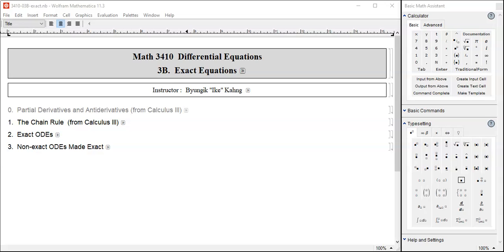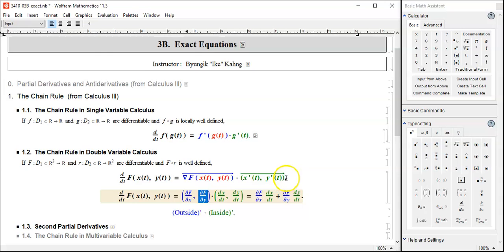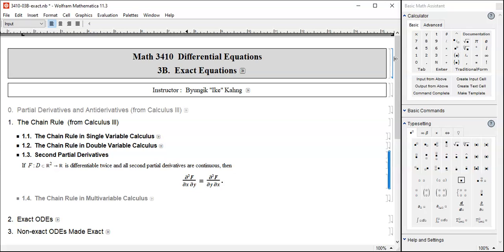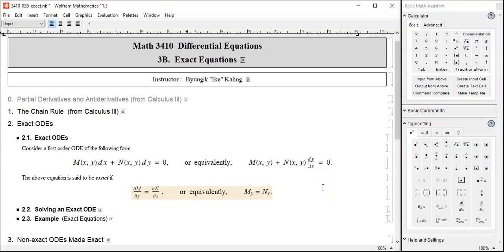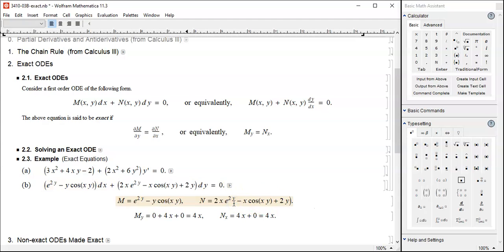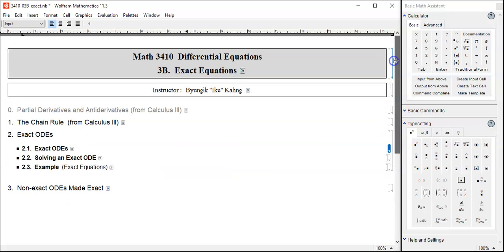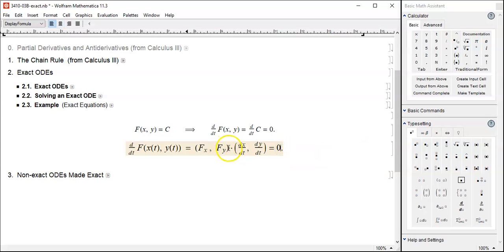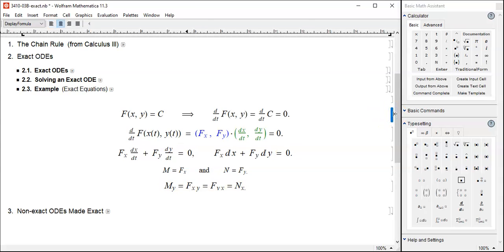3410-03B Exact Equations 1